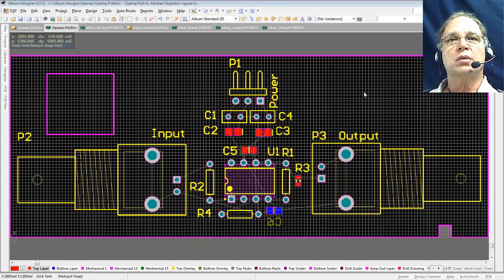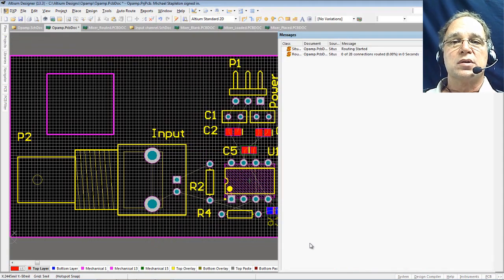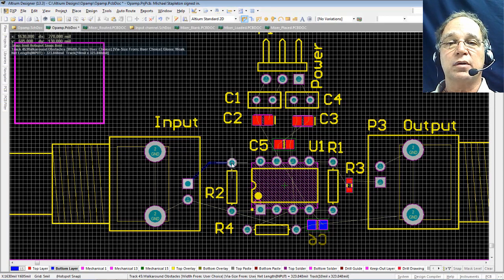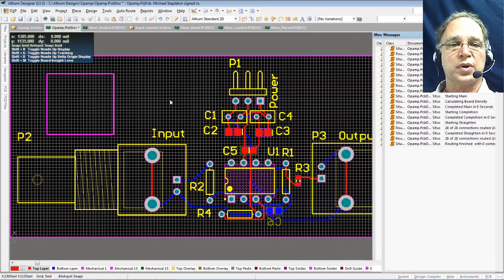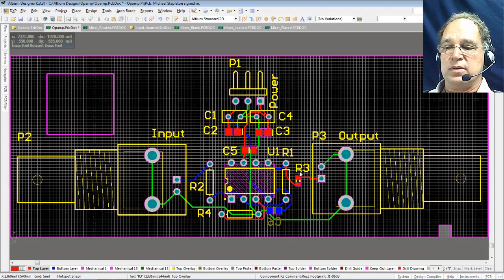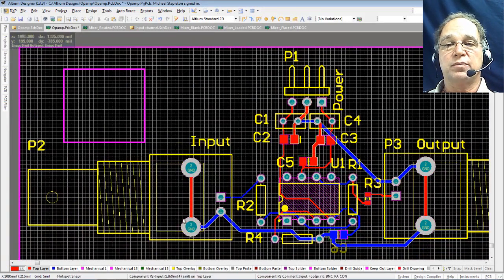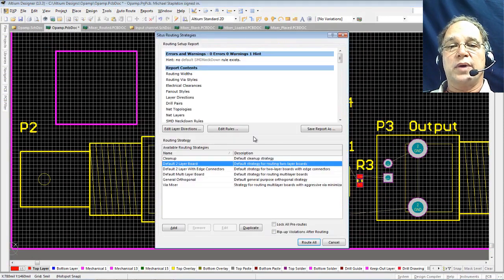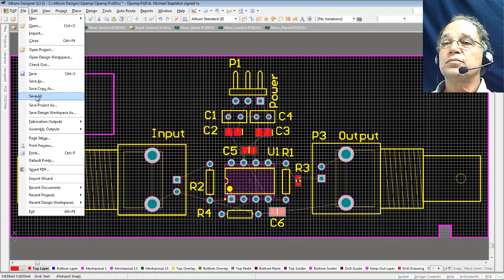9 Routing and Rules